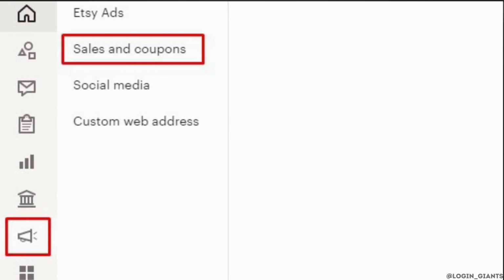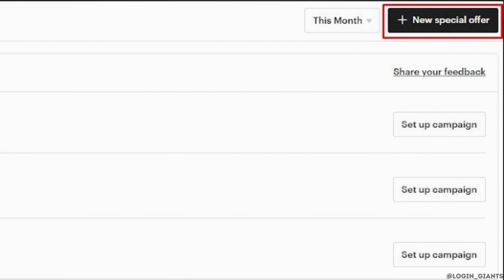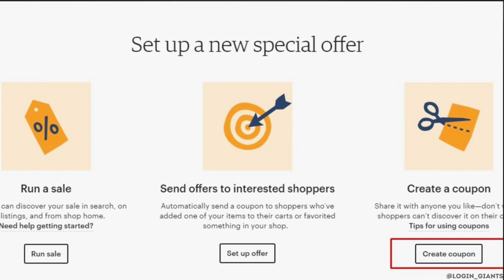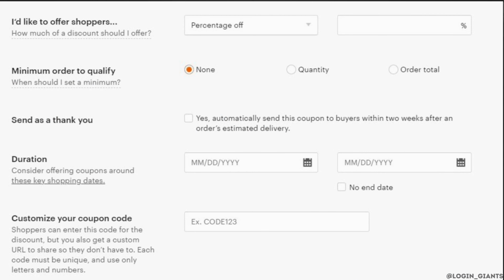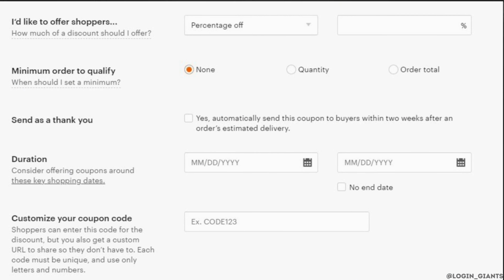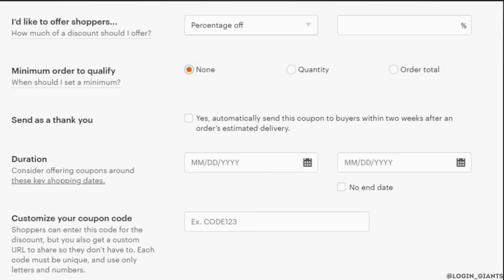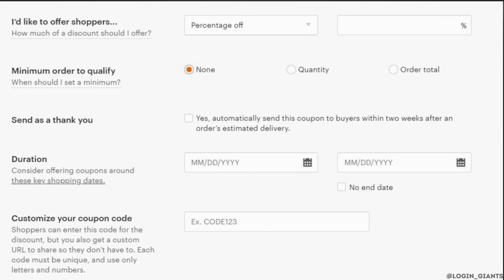How To Create Promo Code On Etsy Store | Create Etsy Coupons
🛍️💰 Create a Promo Code on Etsy Store | Coupons Creation

Looking to attract customers and boost sales on your Etsy store? Learn how to create enticing promo codes and coupons with this easy guide, allowing you to offer discounts and promotions to attract shoppers and drive sales.

In this tutorial:
0:00 - Introduction
0:05 - How To Create A Promo Code On Etsy Store | Create Coupons

Discover the step-by-step process to create promo codes and coupons for your Etsy store. With this guide, you can set up discounts, free shipping offers, and other promotions to incentivize purchases and delight your customers.

Boost your Etsy store's visibility and sales with our guide to creating promo codes and coupons!